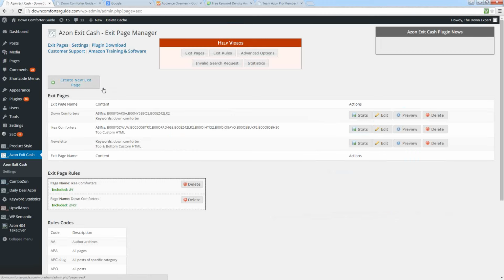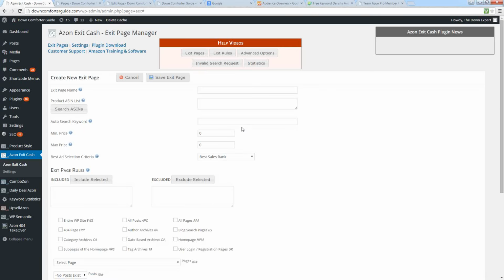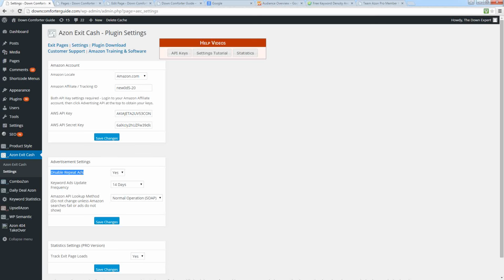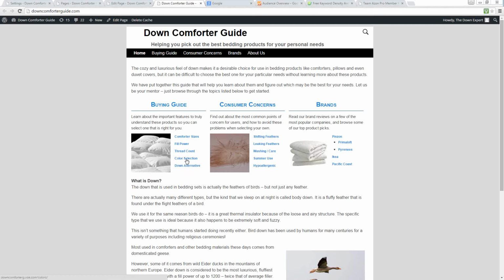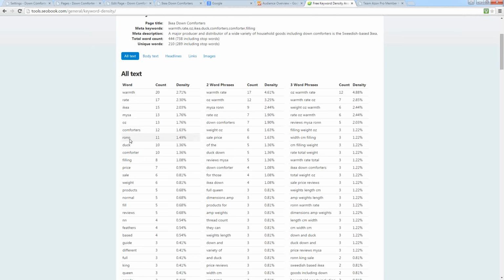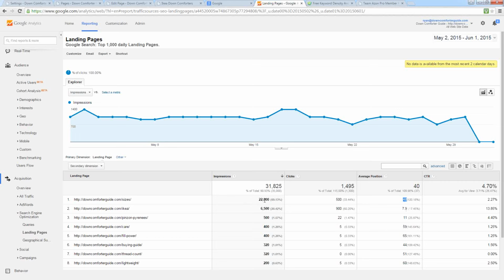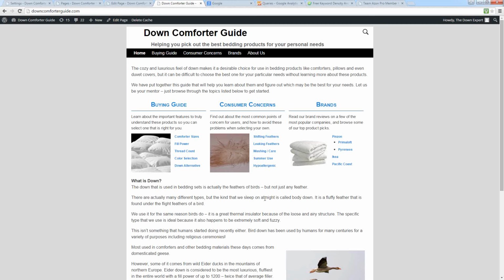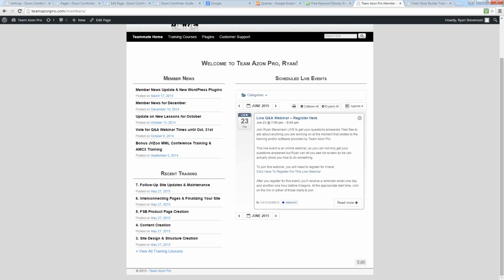Azon Exit Cash Bonus Webinar